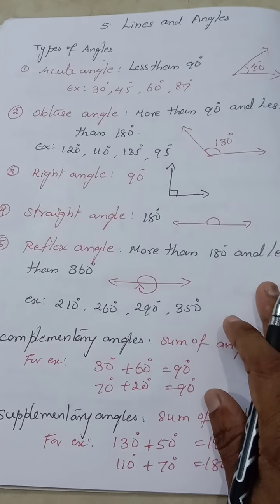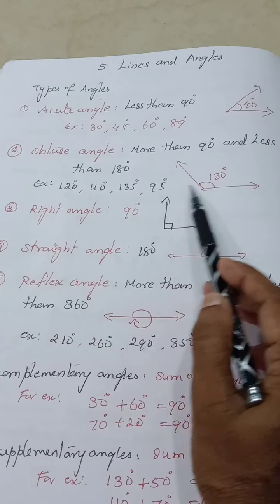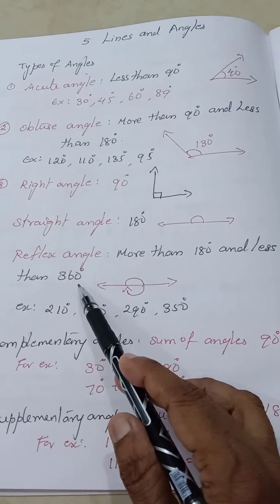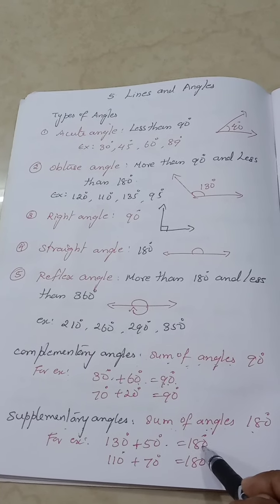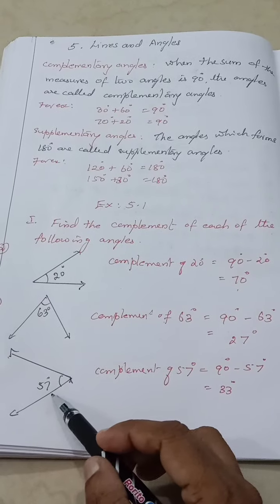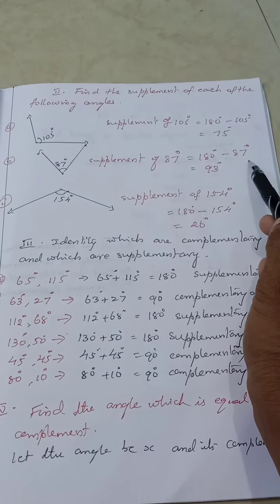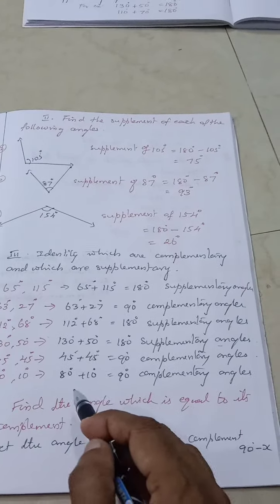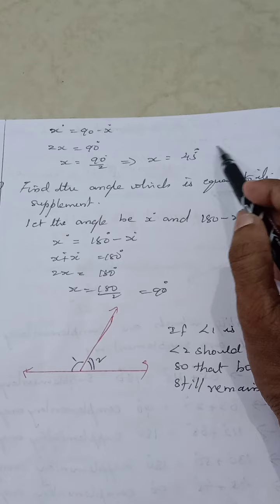NCERT VII chapter 5 Lines and Angles Ex. 5.1 (1 to 6)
Types of Angles, Complementary and supplementary Angles
basic maths concept of angles

Thanks with❤🥰